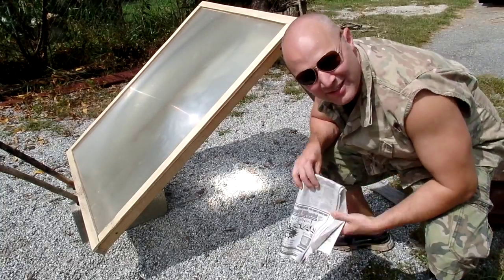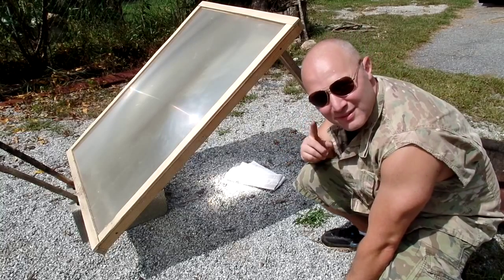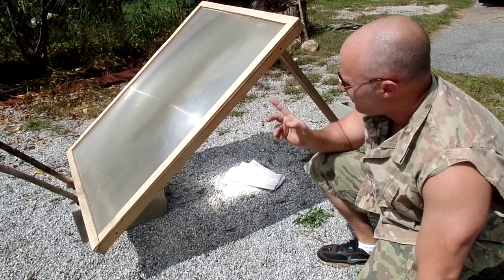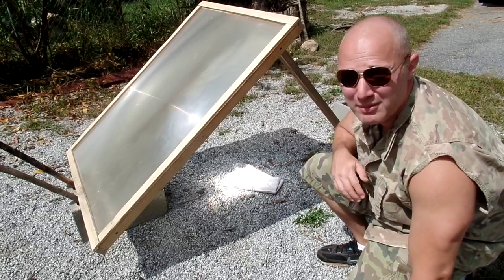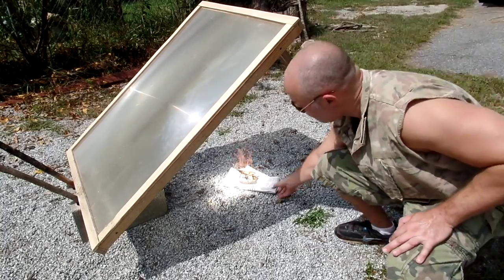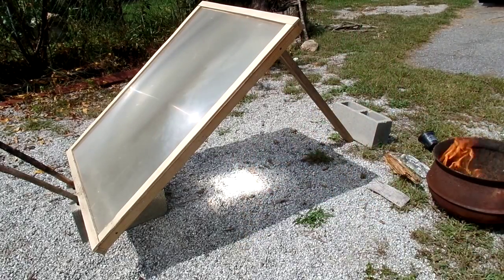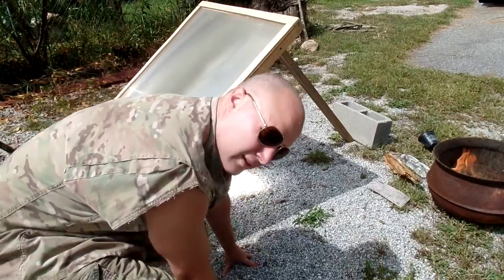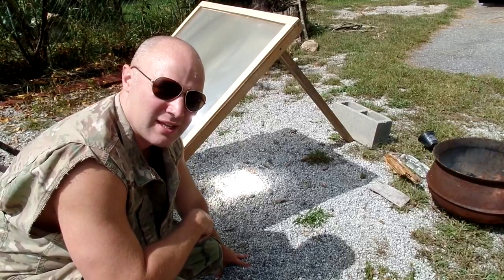Fresnel lens fire with the Driveway Primitive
I removed this lens from a broken rear projection television. There is a tutorial on my blog for building the frame. On a sunny day, anything burns. Be careful! Drivewayprimitive.blogspot.com